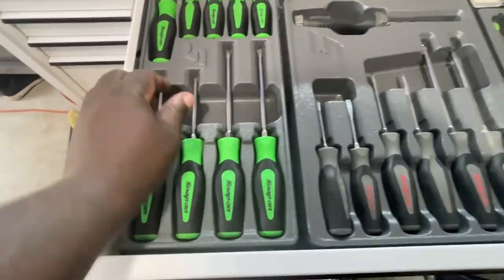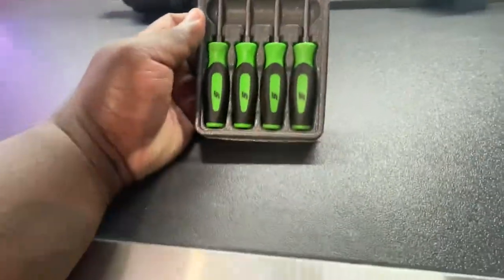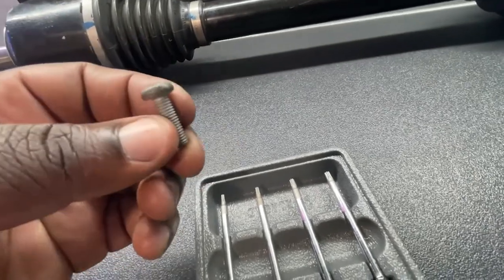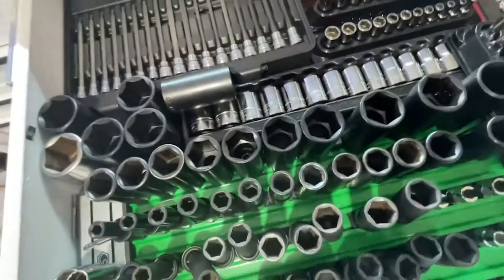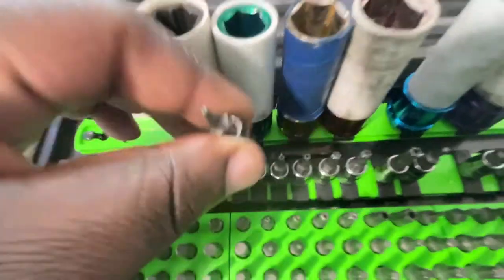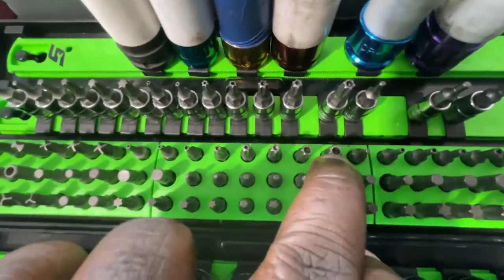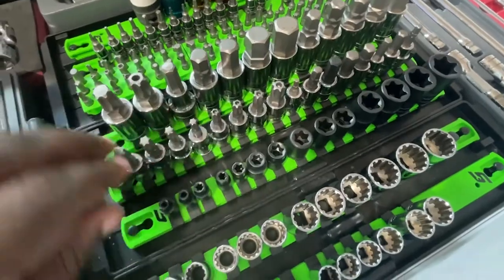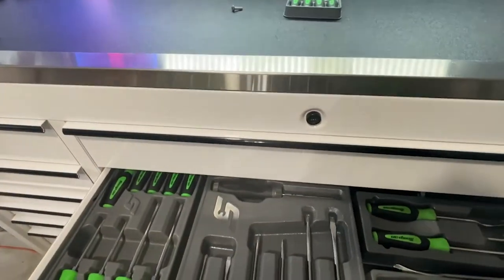THE BEST TORX SCREW DRIVER SET!! TOOL TIME.